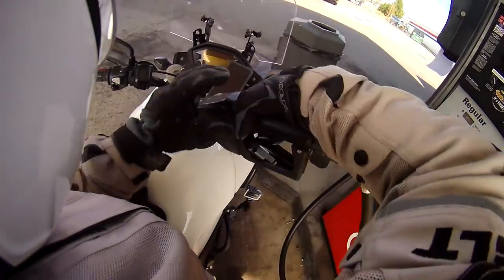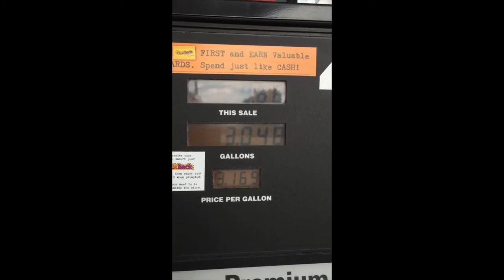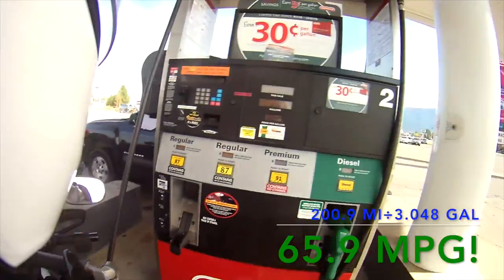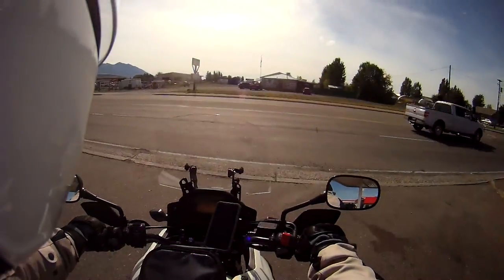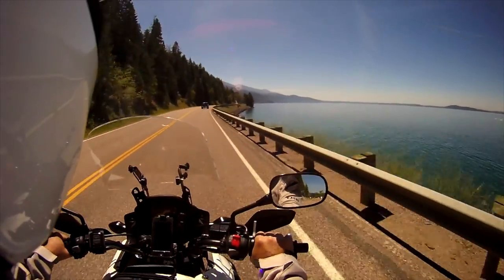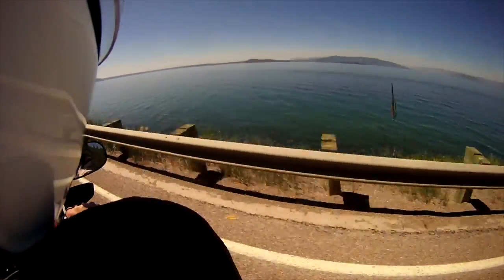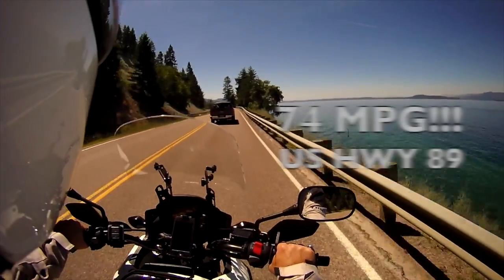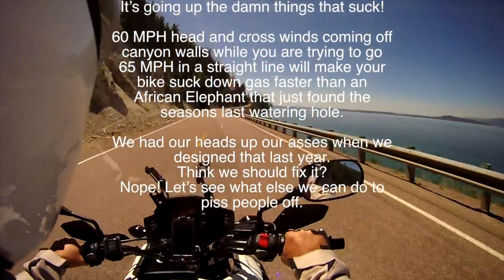CB500x mpg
I often get the question. "What kind of gas mileage does that bike get?"
So I decided to post a quick video of my observations and point out just how bad the trip computer is at figuring it out.

Bike and Modifications

2014 Honda CB500x
*Pirelli MT-60 Corsa tires (factory sizes)
*Two Brothers exhaust
*Hepco and Becker crash bars (engine and tank)
*Hepco and Becker C-Bow side bags
*Madstad windshield
*SW-Motech skid plate
*R&G Radiator guard
*Ram mounts
*Honda center stand
*Ride It adjustable and folding levers
*Honda hand guards
*Oury grips

Video Equipment

*Drift HD
*GoPro 3 Black
*Sony HX-50v (remote video with PlayMemories)
*iPhone 6s Plus
*Apple iMovie 10.1

Riding Gear

*Shoei Neotec modular helmet
*Nolan N90 modular helmet
*Fox Racing Titan Sport jacket
*Bilt Explorer Adventure Air jacket
*Forma Boulder boots
*Sena SMH-10 blue tooth head set
*UClear HDS10 helmet speakers